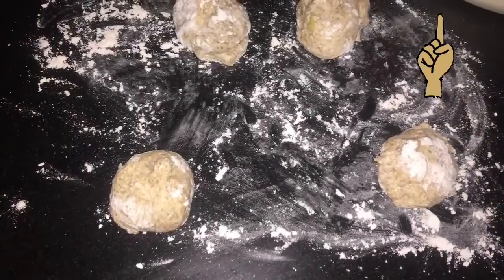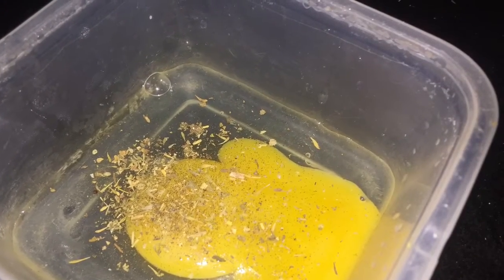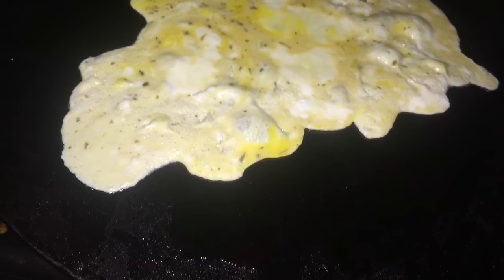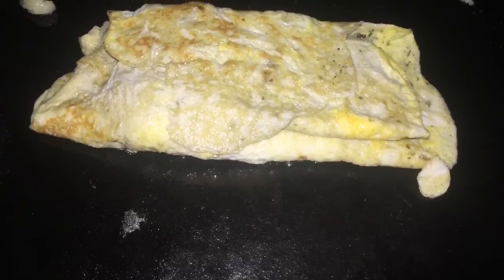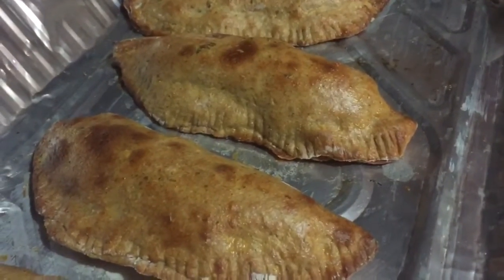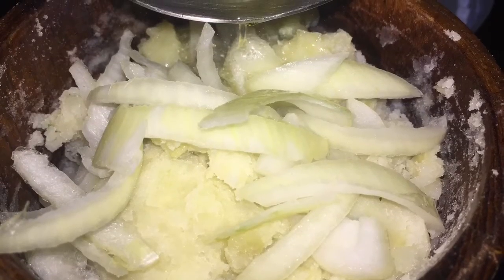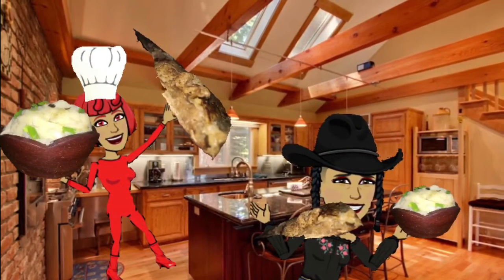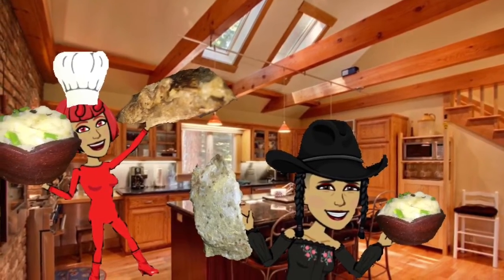urviewsmatters: BAKED POTATO PIES,STUFFED SADA & POTATO OMELETTE coldestwaterbottle Link⤵️